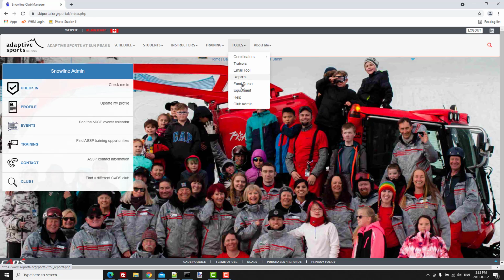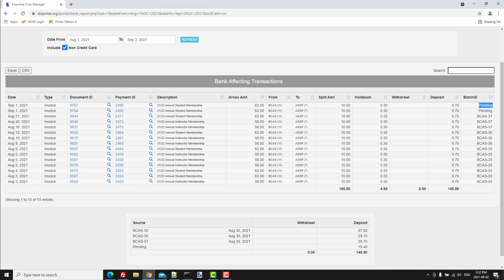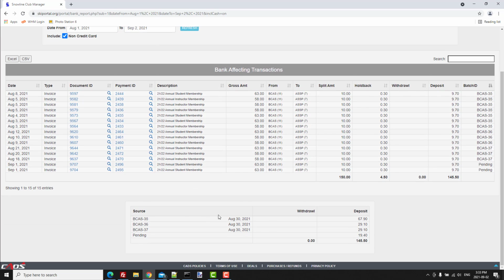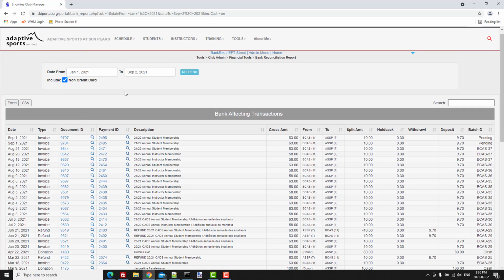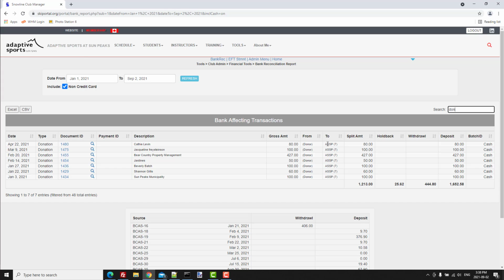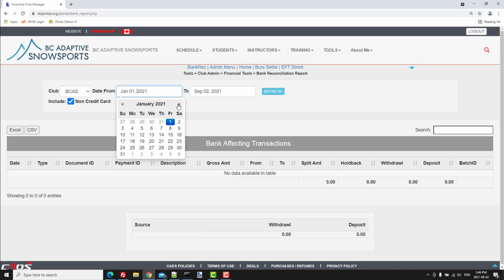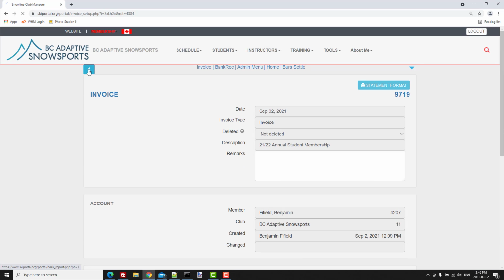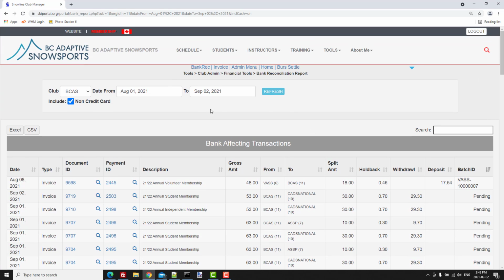Bank Rec Report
About the Snowline bank reconciliation report. This report shows the bank deposits and withdrawals.